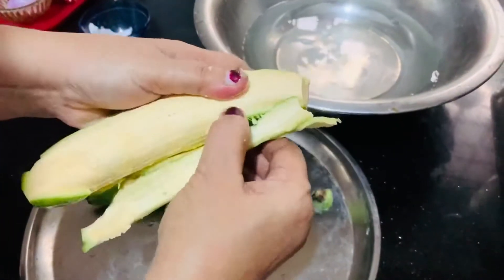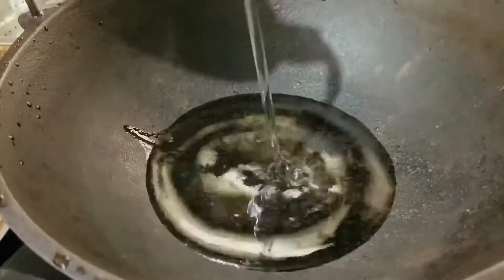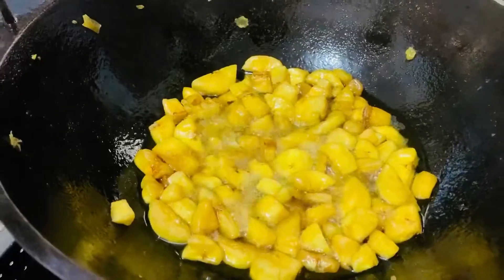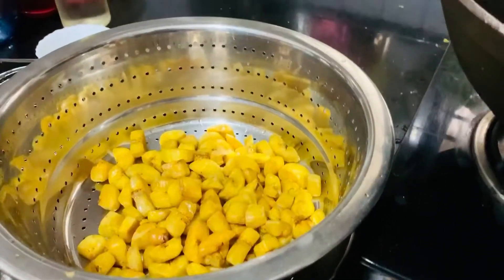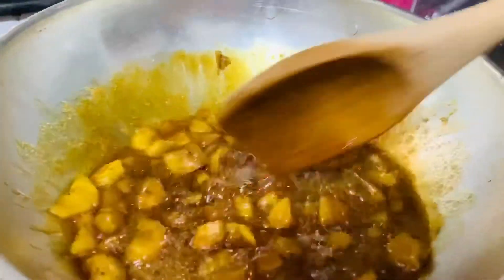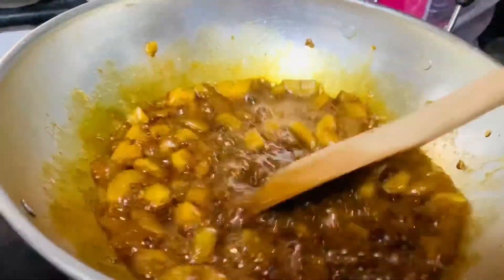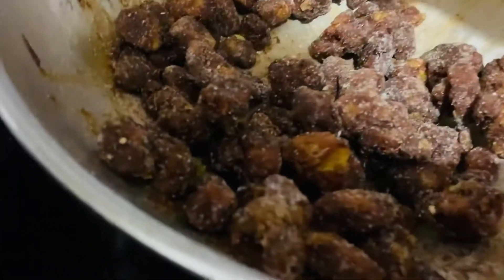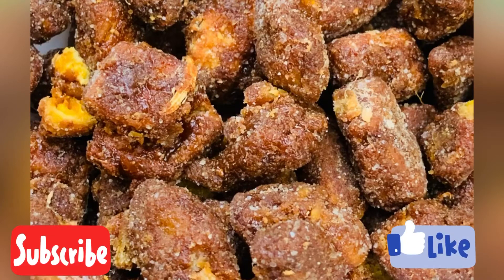Sharkara varatti - എളുപ്പത്തിൽ ശർക്കരവരട്ടി ഉണ്ടാക്കാംeasy recipe sharkaravaratti#